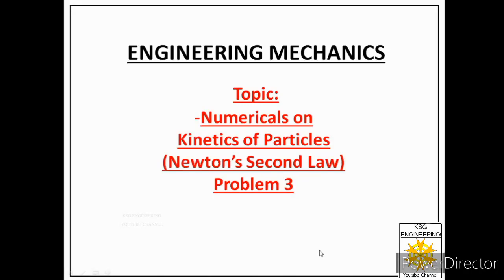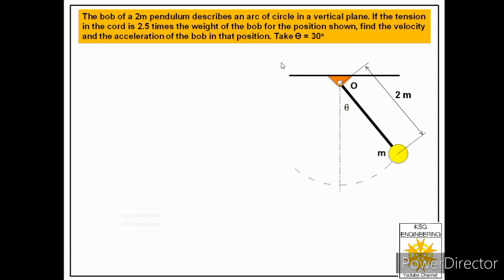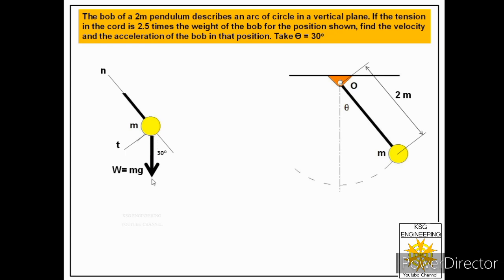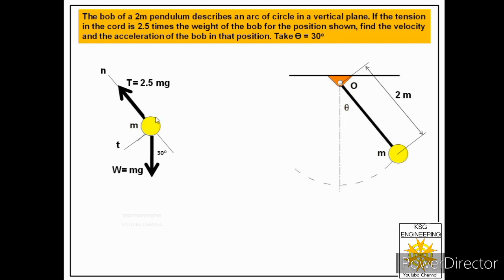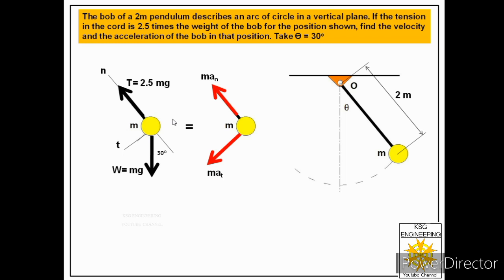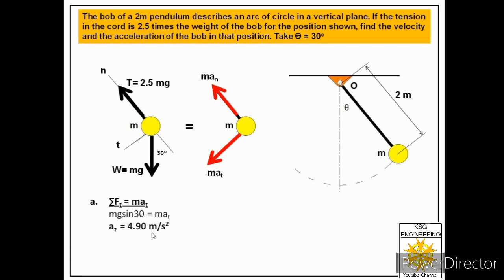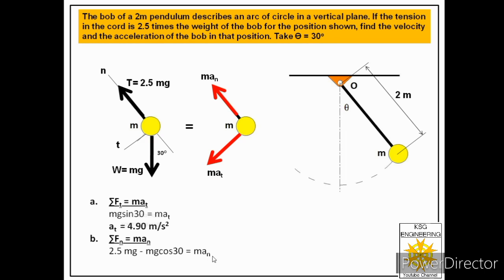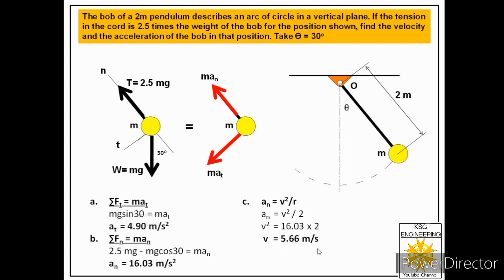kinetics of particles engineering mechanics | Newton’s Second Law | 13.3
Kinetics of particles newton’s second law problems and solutions
Numerical on kinetics of particles
Engineering mechanics
KSG engineering
Kinetics of Particles | Newton’s Second Law | Problem 3 | Engineering Mechanics | 13.3